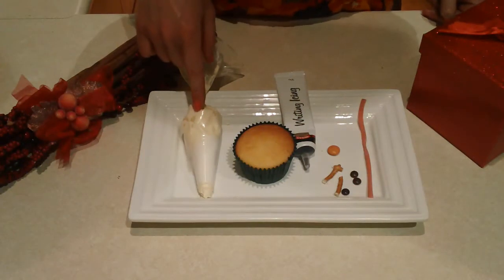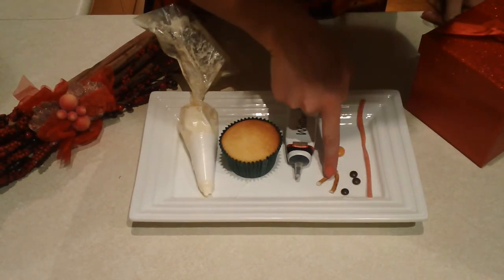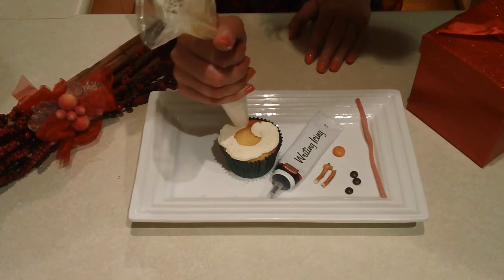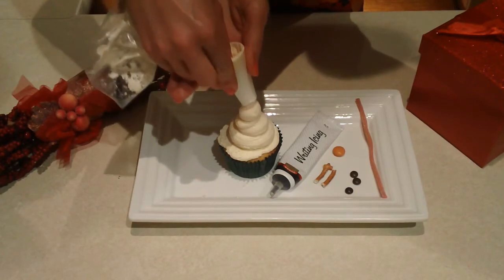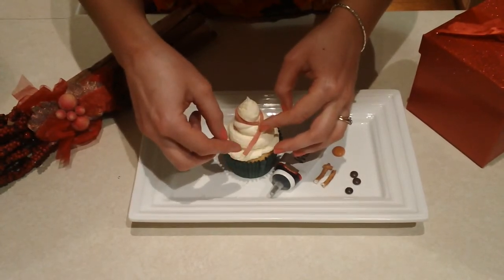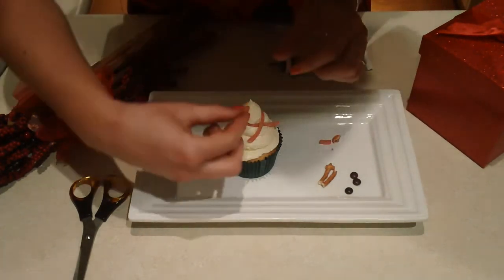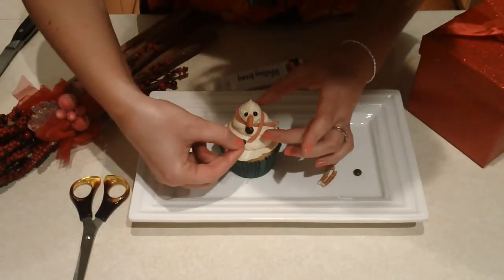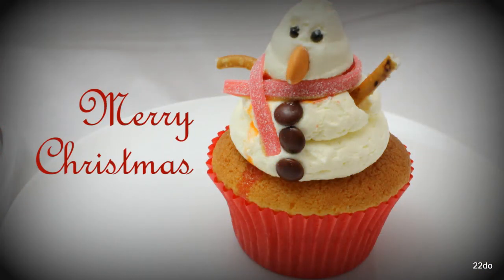#23 Snowman Christmas Cupcakes an easy how to decorating tutorial by 22do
Looking for an easy and cute way to decorate cupcakes for Christmas? Look no further - there snowman cupcakes are the bomb,